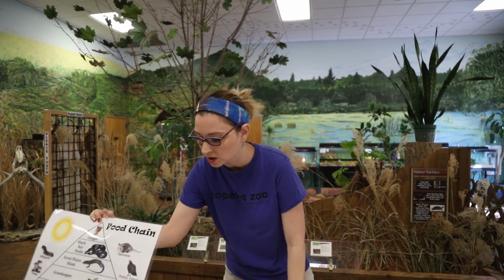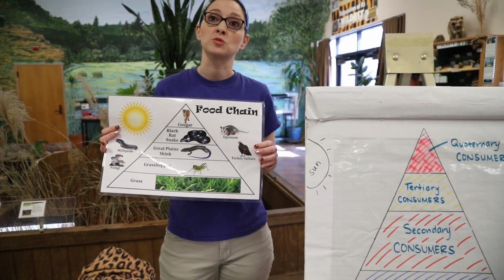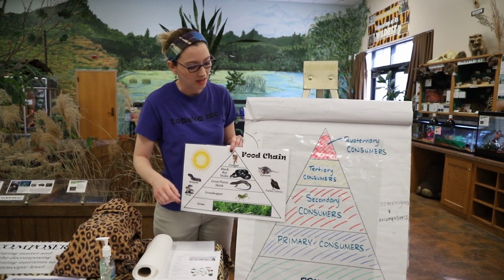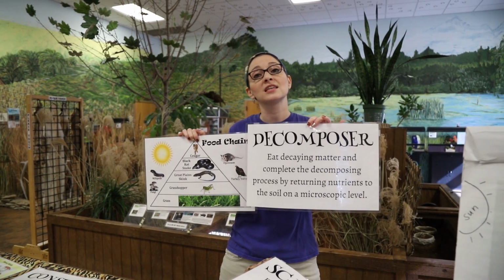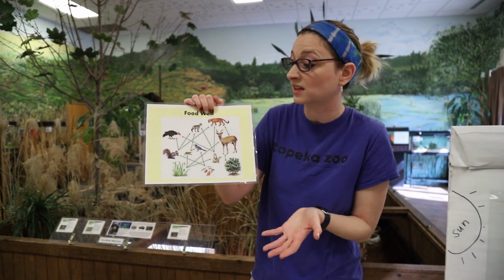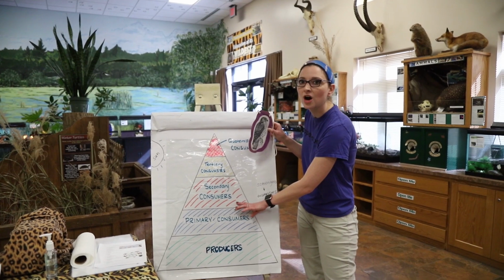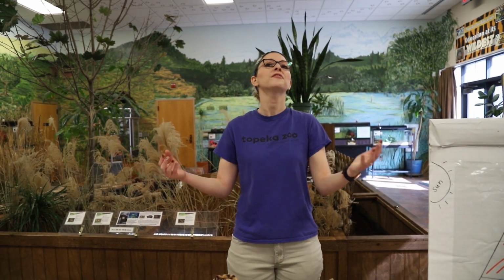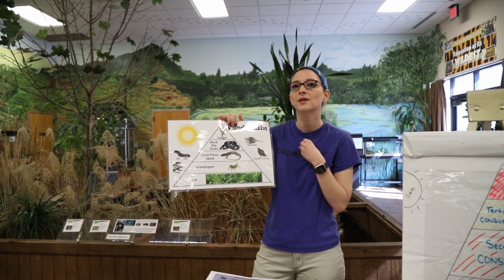5th Grade Lesson One: MATTER & ENERGY MOVEMENT (5-LS2-1)